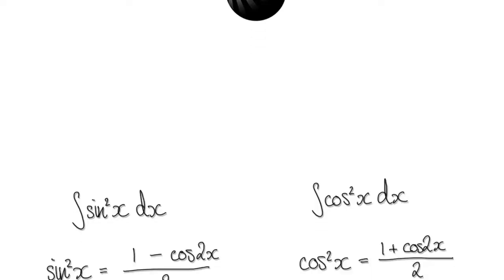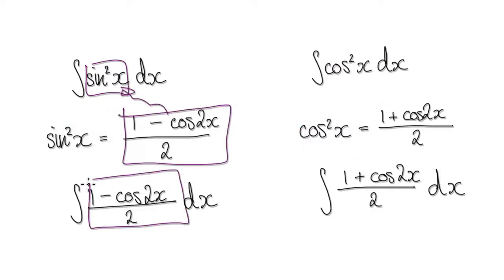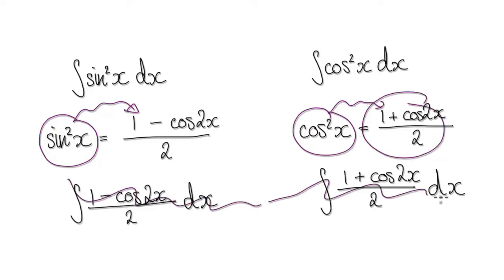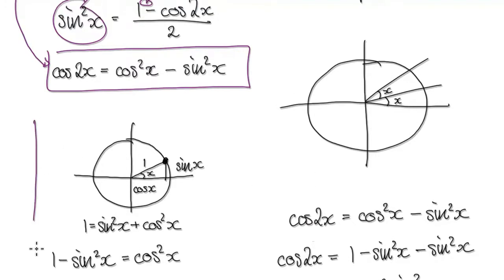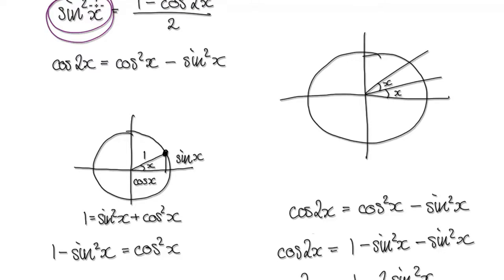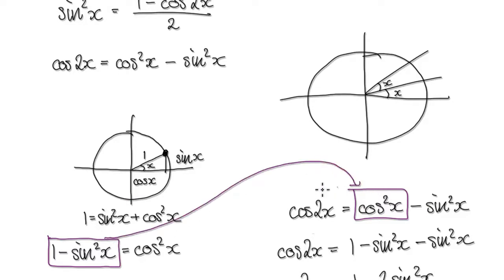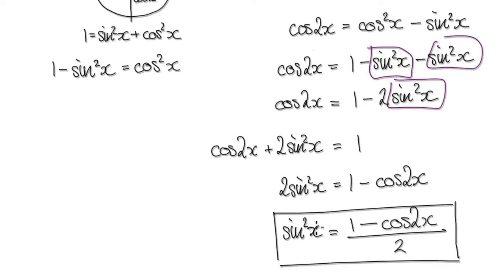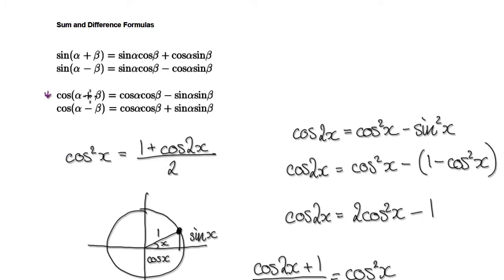Video 1711.1 - Double Angle Formula - sin^2(x) and cos^2(x)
Double Angle Formula - sin^2(x) and cos^2(x)